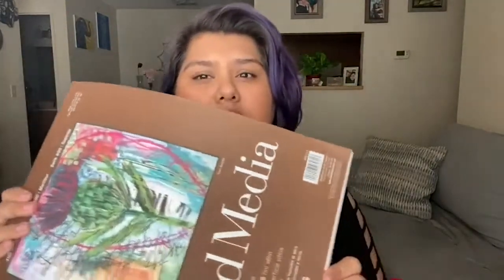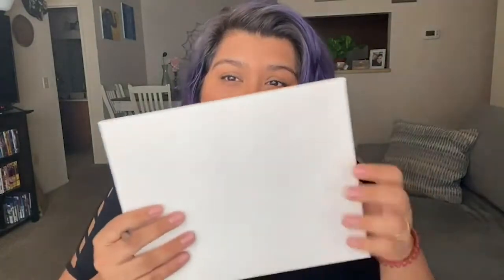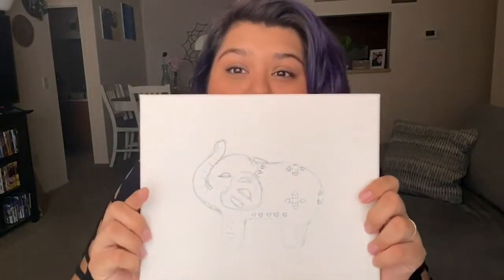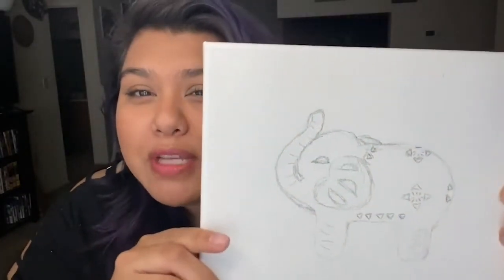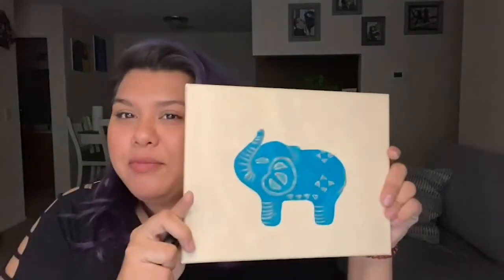Girl Scouts at Home Brownies Grades 2-3 Painting Badge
Activity Details
Time needed:  30–45 minutes
Materials needed:

A still life object
Watercolor or tempera paint
Paper
Paint brushes
Small container of water to rinse brushes in between colors

Activity:

Paint a still life. A still life is an object, like a bowl of fruit or a vase. Set up a still life you want to paint a picture of first. Set it on a table or counter where light hits it.

Set up your artist area. Near your object, choose a surface where you will work. Protect it with a drop cloth, garbage bag spread out, or towel. Set up your paints, brushes, paper and a container of water to rinse out your brushes in between colors.

You’re ready to paint. Look at your object and decide how you will begin to paint it. Some artists sketch out the shape or outline with a pencil first. Notice how the object and its colors look different where the light hits it. Don’t forget to show how the light hits the object by using light and dark colors!

When you have finished painting your still life, sign it at the bottom and set your painting in a safe place to dry. Rinse out your brushes so they can be used again, and empty and wash the container of water.

Will you title your painting? How would your painting look different if your still life was not in the light? Share your painting with your family when it dries!

For More FUN:

After you’ve painted something in your world, paint something “out of this world,” like the sun or planets.